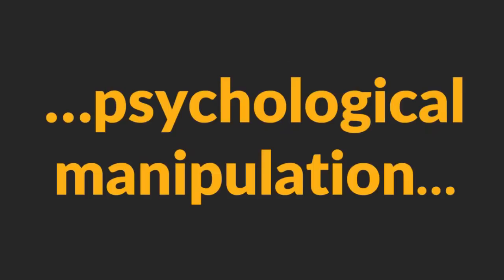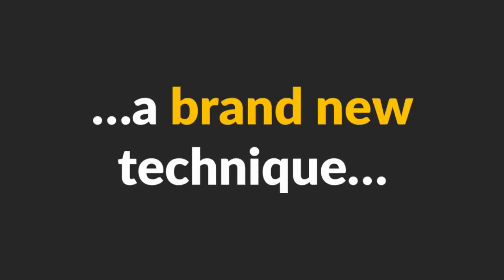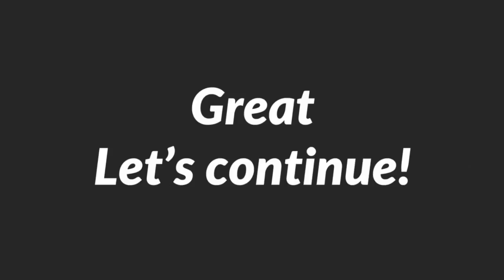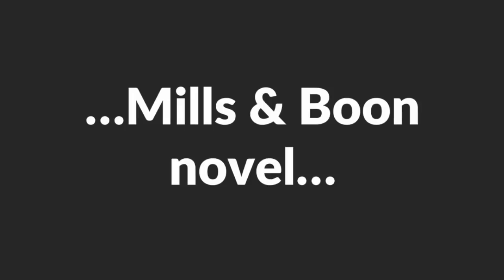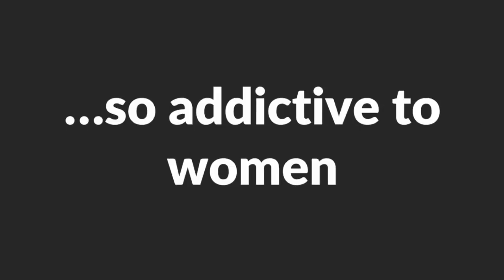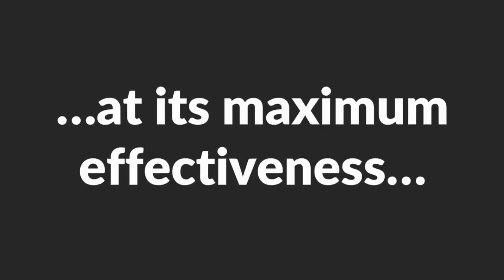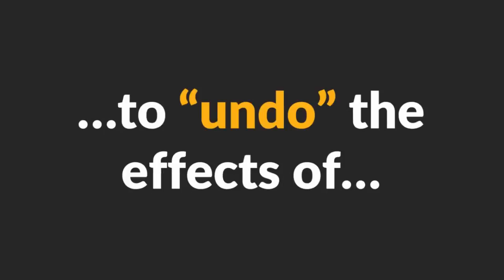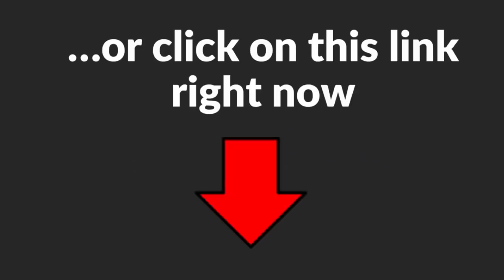How To Make Her Miss You After A ‹Fight›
For more Mind Control attraction (and emotional enslavement!) techniques, click here for a free online Masterclass
▼▼▼ CONTINUE BY CLICKING “SHOW MORE” BELOW ▼▼▼

So, you've fought with her, and it was really ugly and bitter. Heck, you've even regretting some of the shit that you said to her. So, is there turning back?

Here's the deal. If you want to know how to make her miss you after a fight, then you're at the right place. In this video, I'll share with you a nifty Mind Control technique that you can use to make her come running back into your arms!

Could I ask a HUGE favor from you? Please click on LIKE because that will help this channel reach even more guys who are in the same situation as you. Click LIKE and more guys will get to know this technique. Do it, alright?

Done clicking LIKE? Great, thanks!

To make her miss you, follow this two-step strategy:

Step #1: The C***-O**
Step #2: F**

All the details you need are inside this video. Be sure to watch all the way till the end so that you don't miss out any of the important details, alright?

For more mind control based seduction and emotional enslavement techniques, go to –

Good luck!

Fredo "Make Her Miss You Like Crazy" Hill

PS: Click “LIKE”, ok? Thanks :)

You rock!